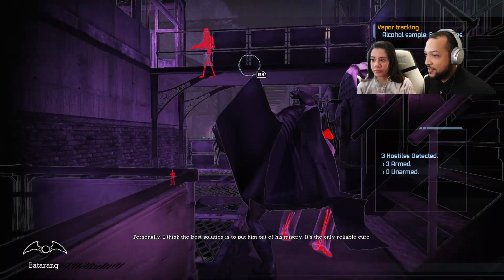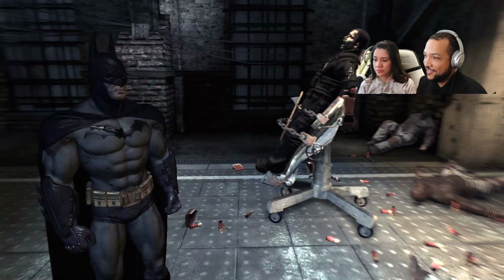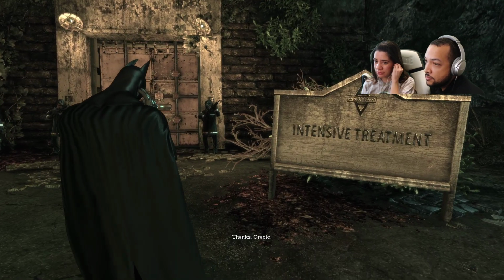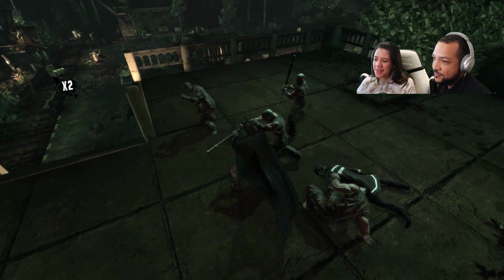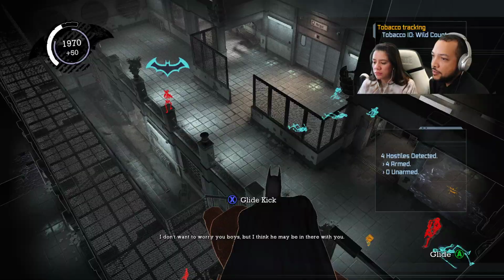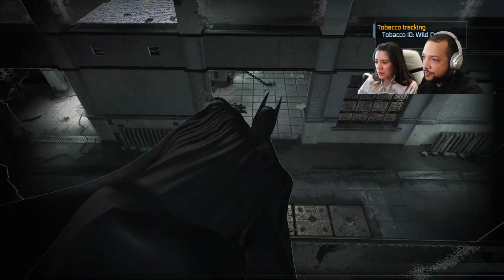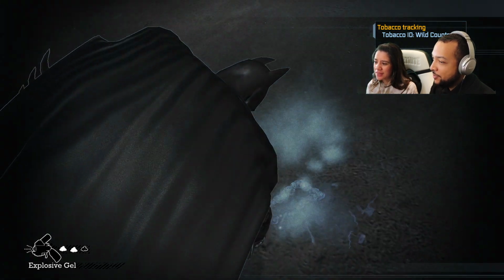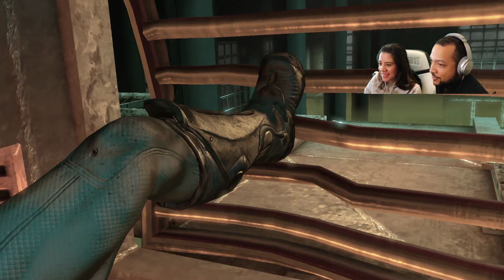Batman: Arkham Asylum Playthrough Part 2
Part 2 of our Batman: Arkham Asylum play through!